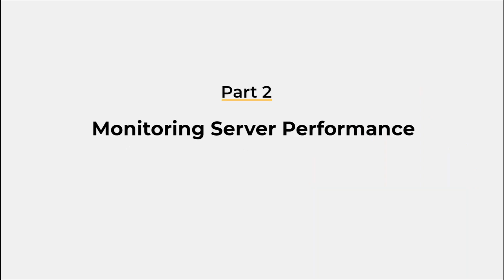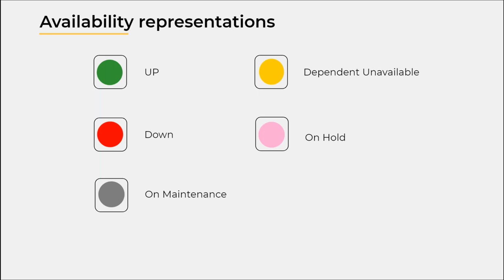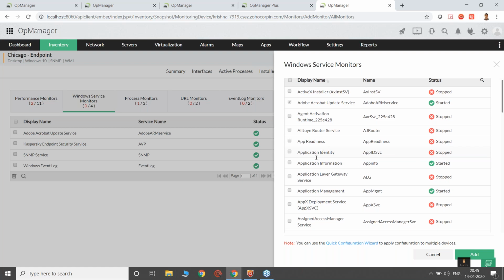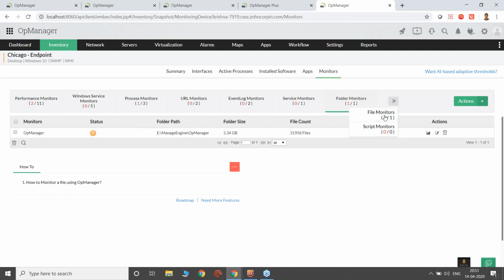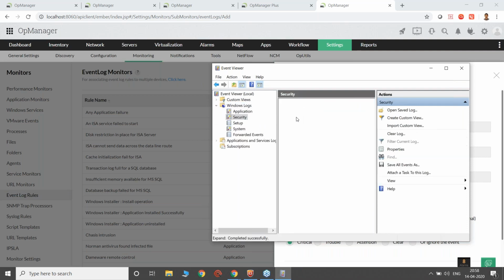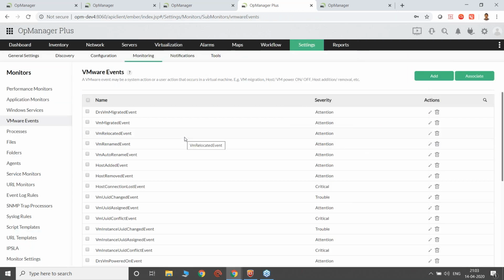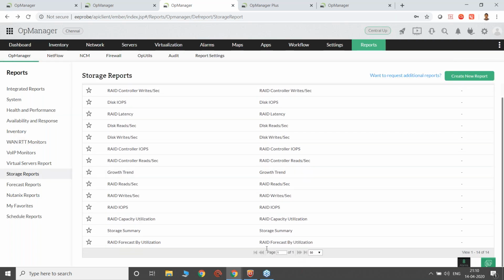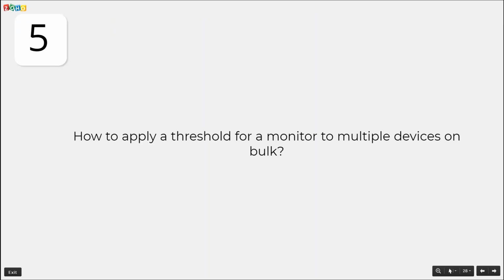2020 ManageEngine OpManager Training (Season #2) Part 2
Overcome network monitoring challenges like a pro! Identify performance bottlenecks with ManageEngine OpManager.
Topic: Server Performance Monitoring
Date: Apr 14, 2020